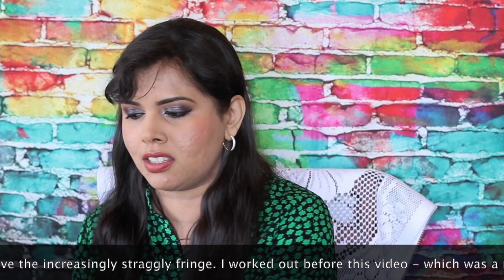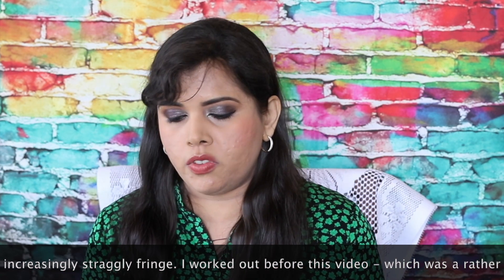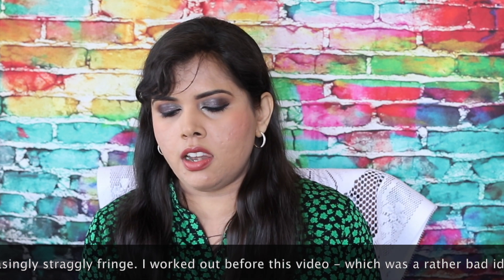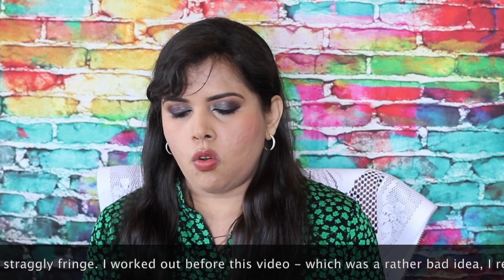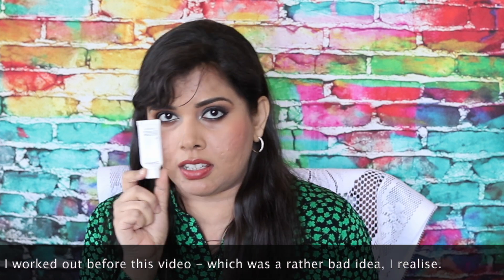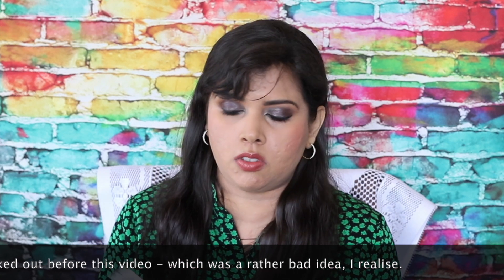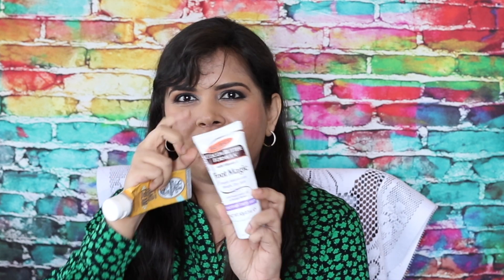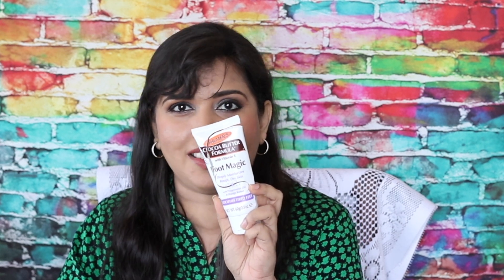May 2020 Beauty Empties | Project Pan Update V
Here are the beauty products I used up in May 2020, and my thoughts on each - find out where I stand in my ProjectPanChallenge for 2020, and what my projectpan goals are for this year. Do share your empties in the comments.